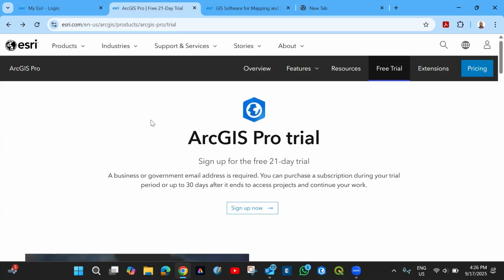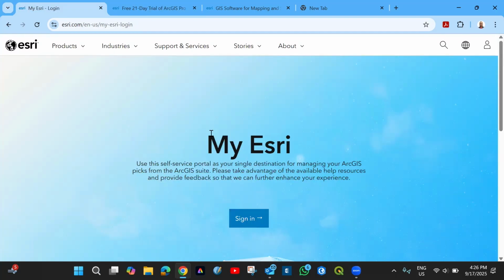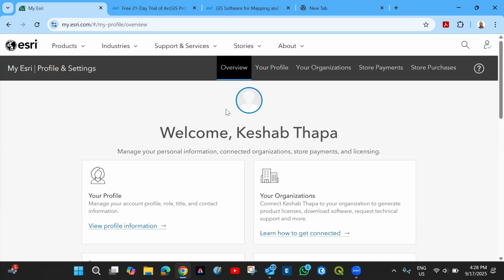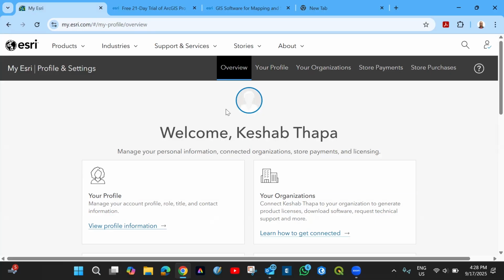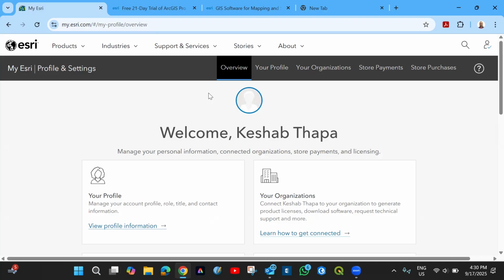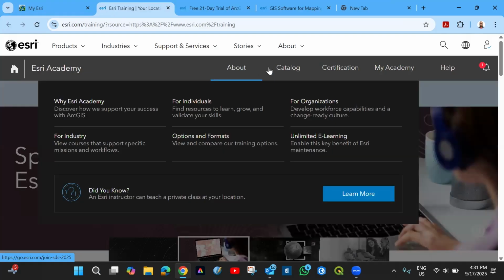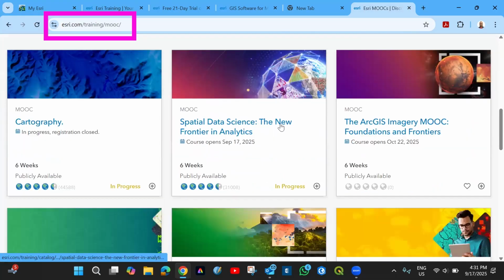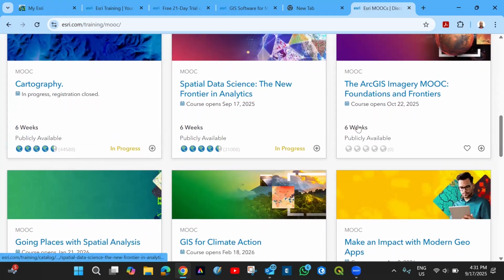How to get ArcGIS Pro for free | 2 Legal Methods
Unlock the power of professional GIS without the price tag! In this video, I break down two completely legal and official methods to get ArcGIS Pro for free. Whether you're a student, a professional looking to skill up, or just GIS-curious, there's an option for you.

The quickest way to get started. I'll walk you through the simple steps to sign up for a full-featured, 21-day trial of ArcGIS Pro and the entire ArcGIS Online platform. Perfect if you have an immediate project or just want to test-drive the software.

📚 Method 2: The Esri MOOC Program (Best for Learning & Longer Access)
This is the ultimate secret! Esri offers free massive open online courses (MOOCs) that not only teach you valuable GIS skills but also provide you with a FREE licensed copy of ArcGIS Pro for the entire duration of the course (often 4-6 weeks!). It's the perfect way to learn and use the software extensively.

Frequently Asked Questions:

Q: Do I need a credit card for the trial? A: Yes, but you will NOT be charged if you cancel before the 21 days are up.

Q: Can I take a MOOC if I'm a beginner? A: Absolutely! Most MOOCs are designed for all skill levels.

Q: Can I use the software for commercial work with these methods? Generally, they are intended for personal learning and evaluation.

This is your chance to master the industry-standard GIS software.